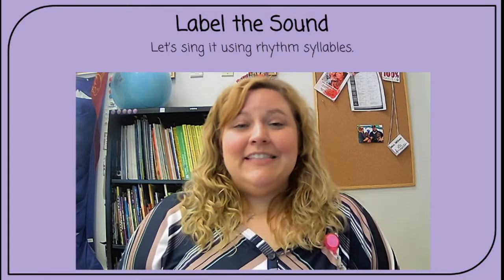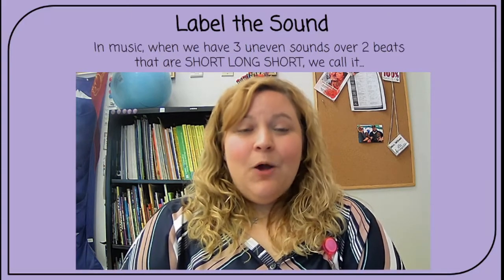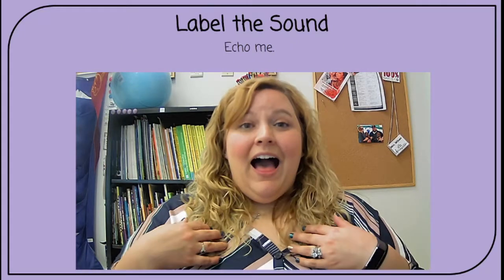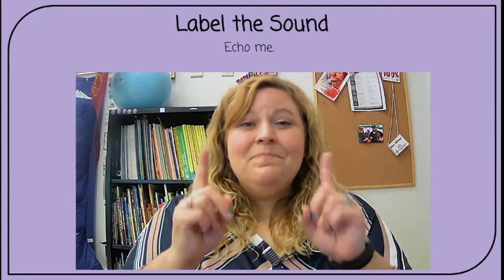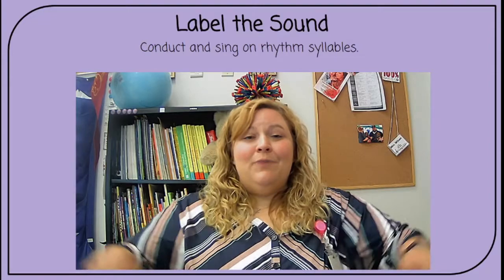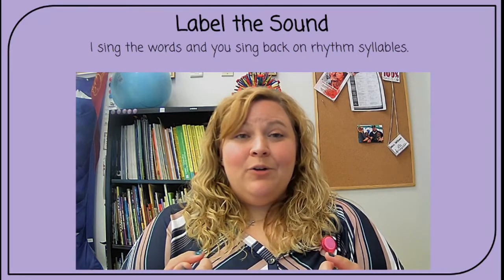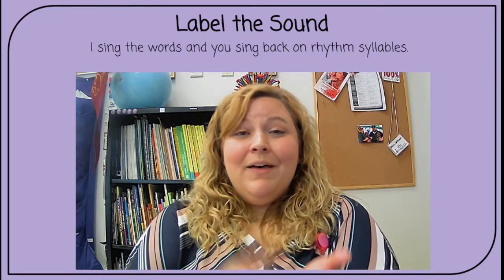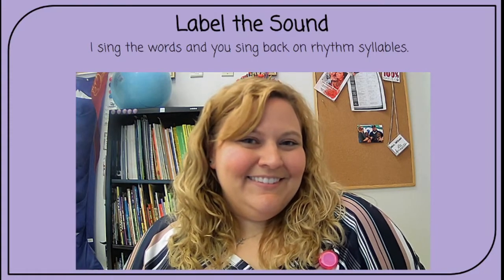Present 1 Come Thru Na Hurry Focus Song